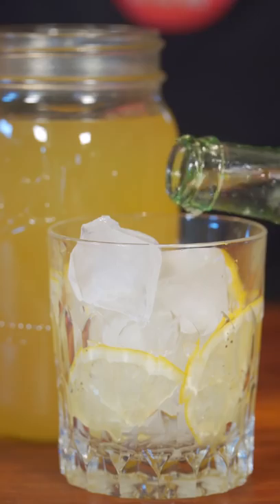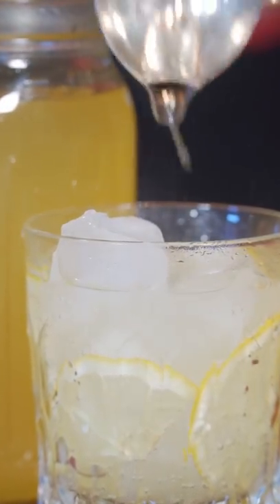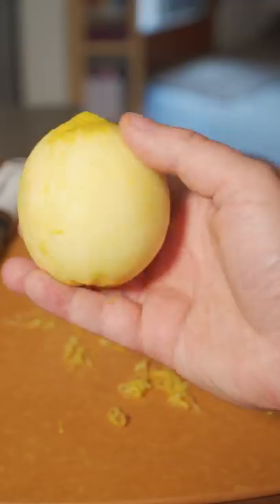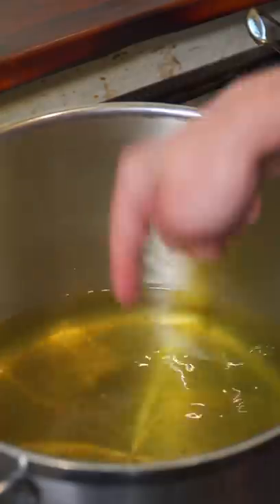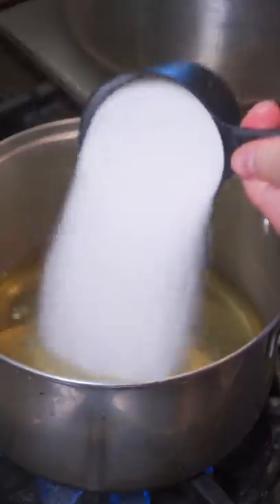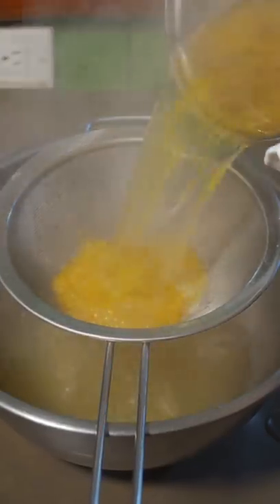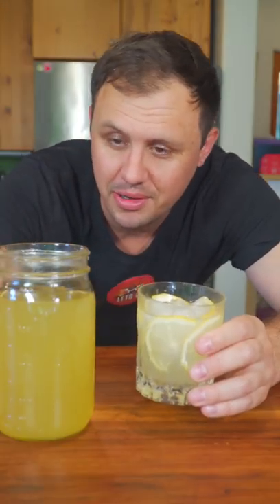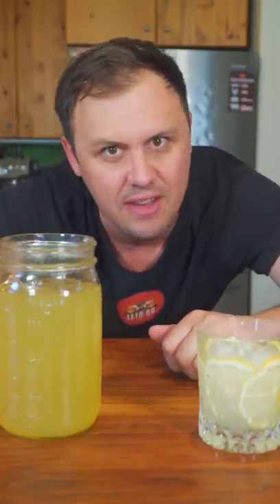Lemon Cordial Comes To America!!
Lemon cordial is amazing and will last for months in the fridge!! Also if you add ever clear you basically have a fantastic Limoncello.

Robbies Lemon Cordial:
10 lemons zested
2 1/4 cups lemon water
2 1/4 cups sugar